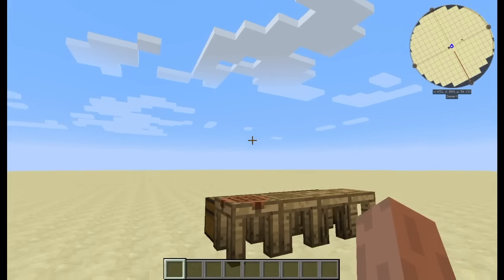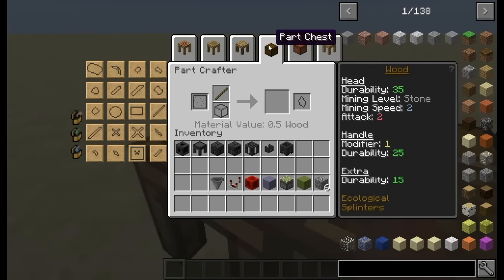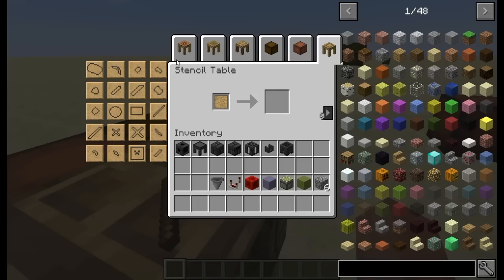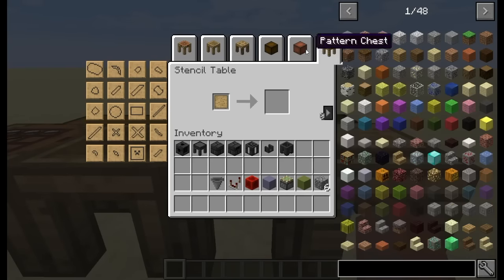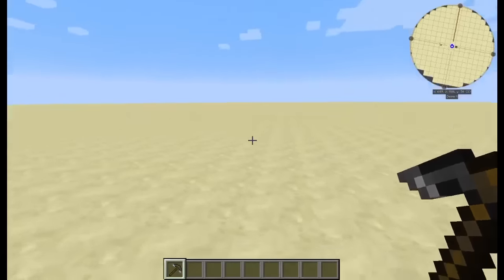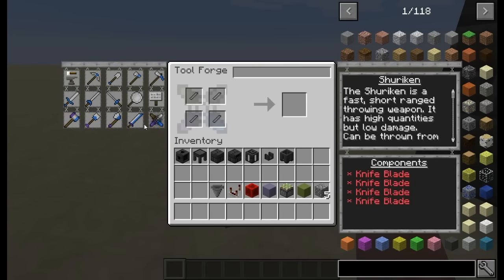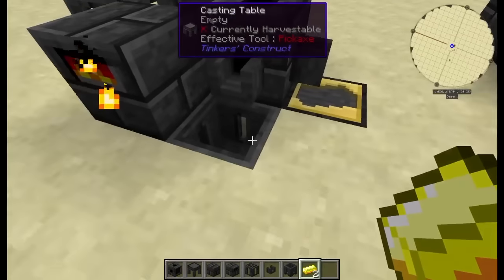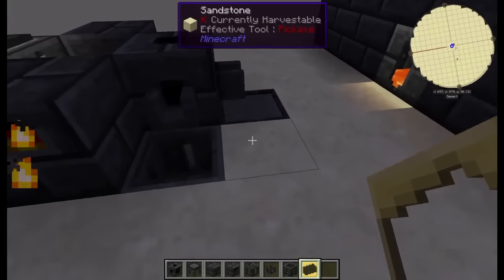Minecraft 1.10.2 Mod Spotlight: Tinkers Construct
Today we take a look at Tinker's Construct in 1.10.2. I cover soem redstone automation as well to get you started. Pardon the mic issue. Not sure how to fix that, but investigating it further.